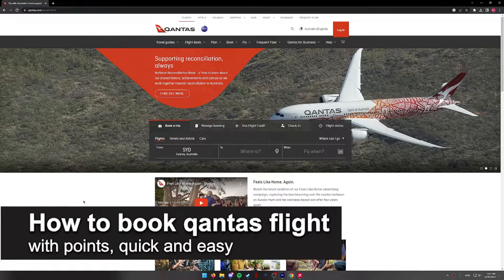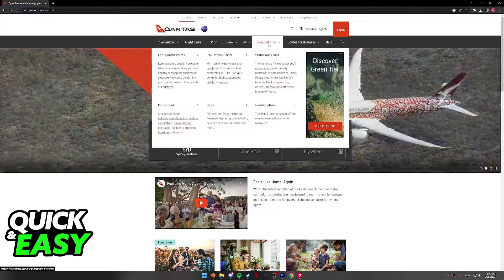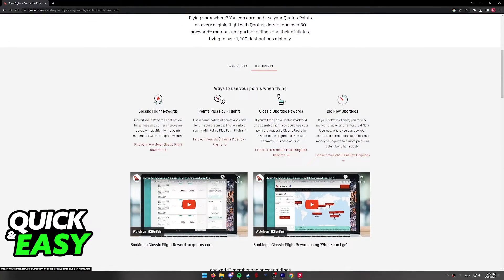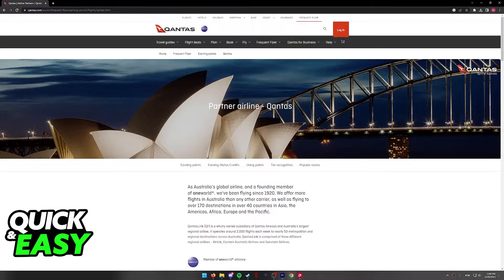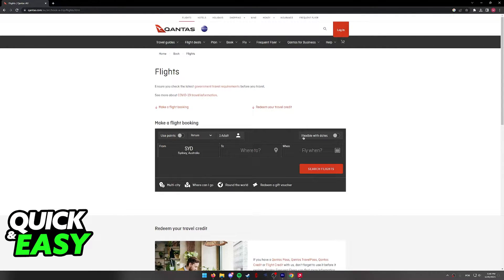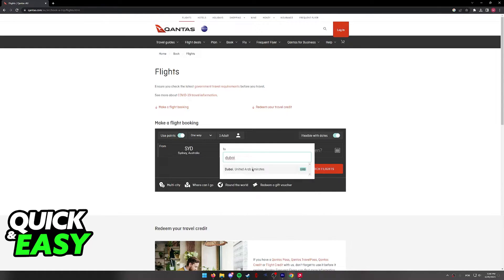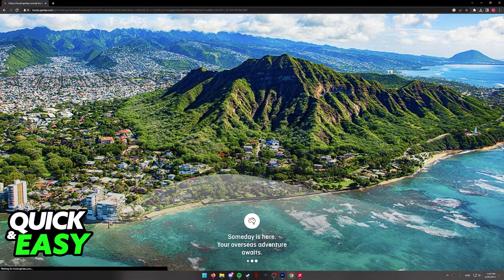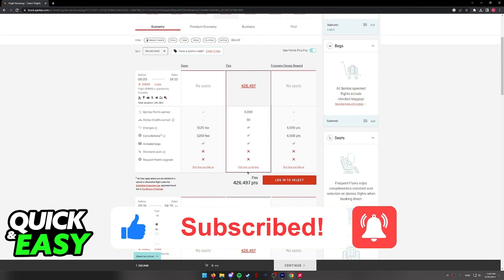How To Book Qantas Flights With Points - Step By Step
In this video I will solve your doubts about how to book qantas flights with points, and whether or not it is possible to do this.

I hope I have helped you with the video!